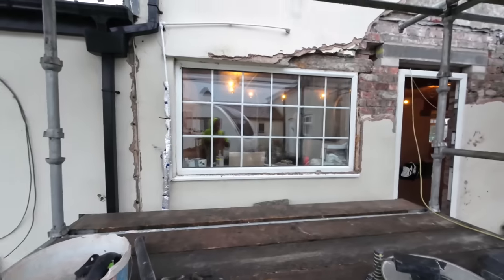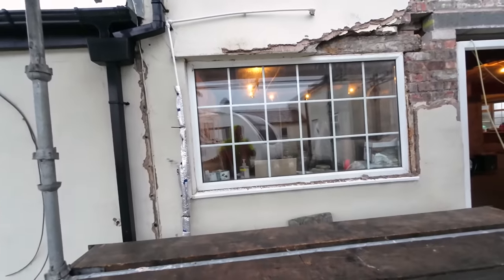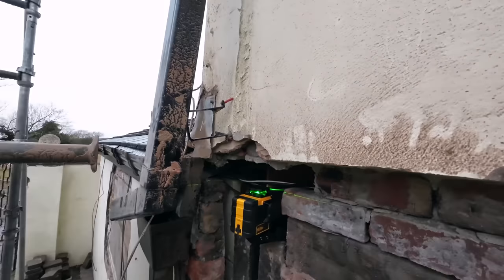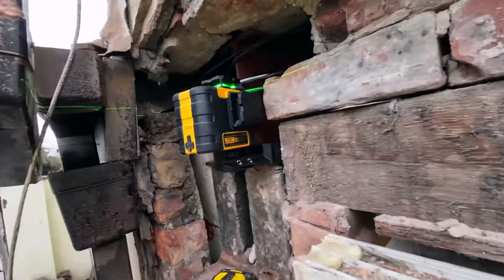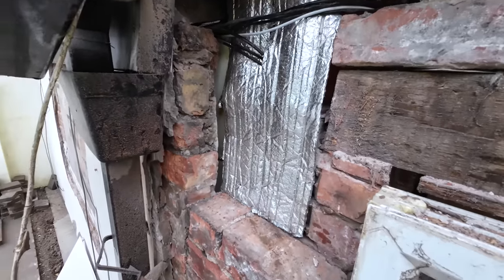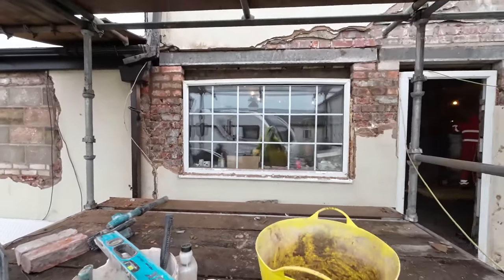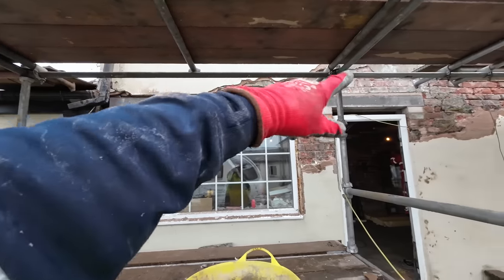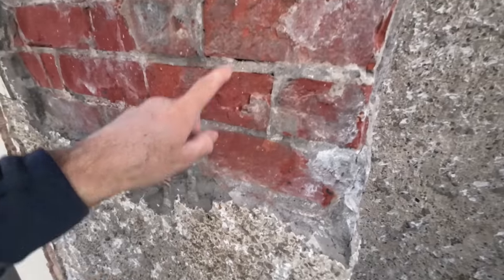CRUMBLING BRICKWORK AND ROTTEN LINTELS!!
CRUMBLING BRICKWORK AND ROTTEN LINTELS ALEX IS OFF TODAY SO JASON GIVES ME A LIFT IN WITH A HEAVY 2.1 METRE 6 X 4 CONCRETE LINTEL .
    I USE OUR NEW KAIWEETS LASER LEVEL TO LEVEL UP THE SEATINGS AND I AM VERY IMPRESSED WITH IT...ENJOY.

BRICKLAYING
HAPPY SHOPPING !!